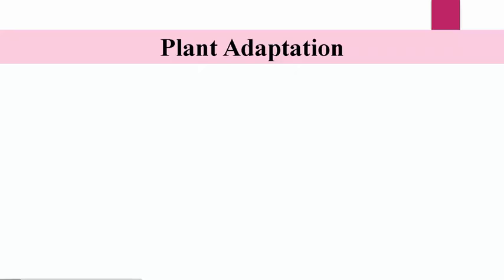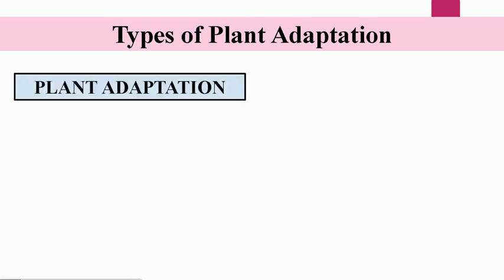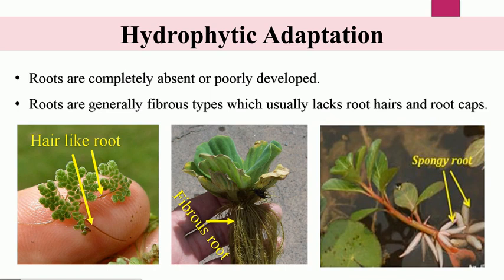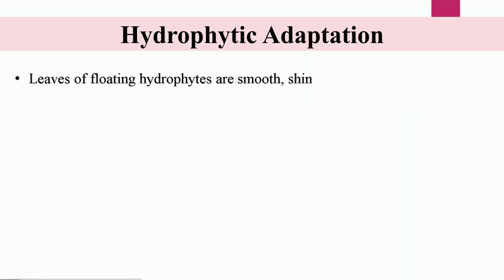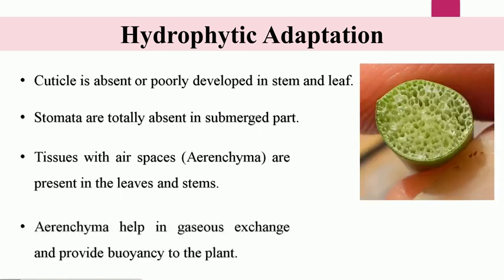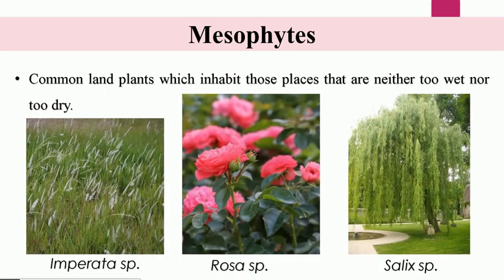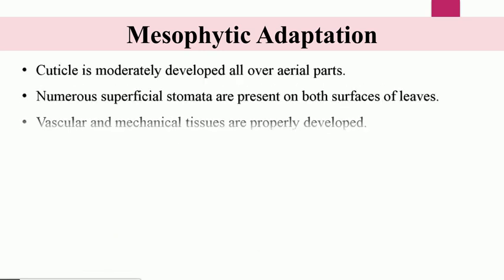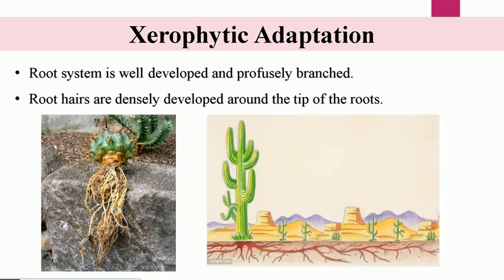what is plant adoption ? hydrophyte and their functions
In this video we learn about plans adoption. hydrophyte and their functions